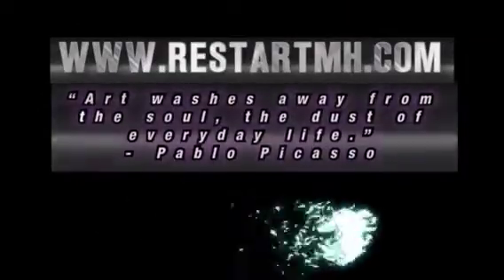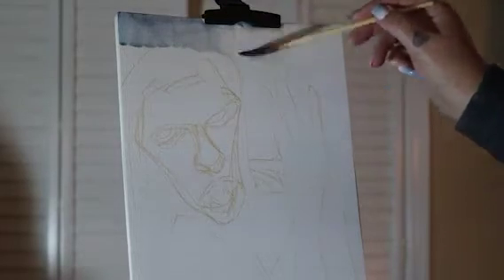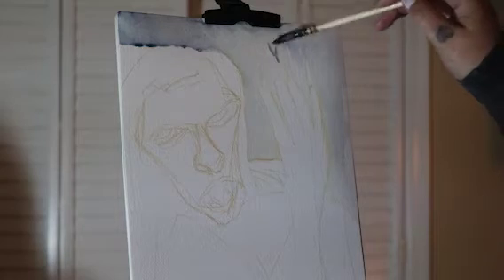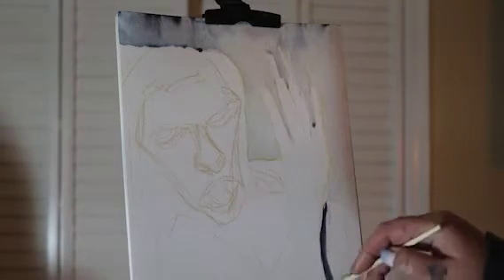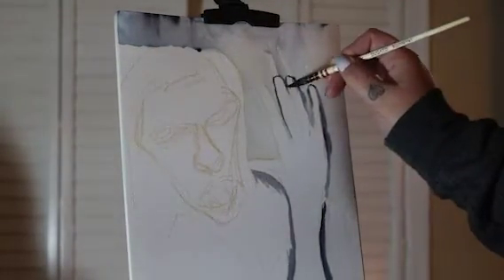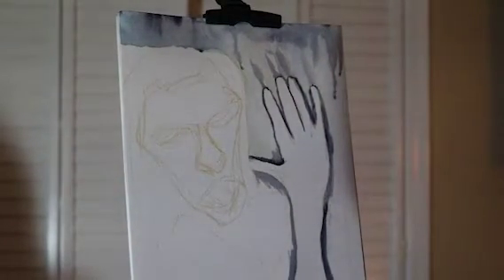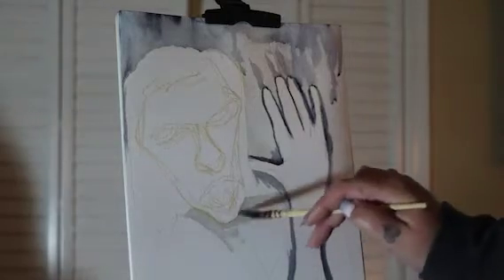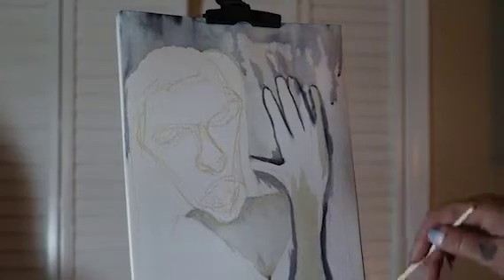Enough! Watercolor Art How To by: Michael Helene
Bio:
I am an artist in everyway. I have 2 little girls that are my life, I like to be alone, I am funny and smart. I give everyone and everything all of me, to my detriment. I believe in kindness, family and standing up for what you believe in. I tell it like it is, I say hello to strangers, I smoke and I do not appologize for being me. In a perfect world I would paint day and night, maybe someday but for now I still have to, you know, adult! I am cuddly and I love coffee, coconut and chocolate . As an artist I prefer oil because I believe it to be the most challenging and rewarding medium. I do dabble in other mediums including hair color, tea, (blood), the normal stuff. I like it but I have a dark side that I do not have big enough coco puffs to really put out there. Maybe I will someday! All my work if you should purchase from me comes with a COA and a dna signature. That way when I am a famous artist ther will be no question it is mine. Do not worry, it is hair!

I will be adding Skillshare soon so check back!